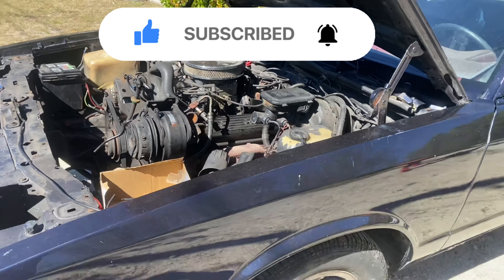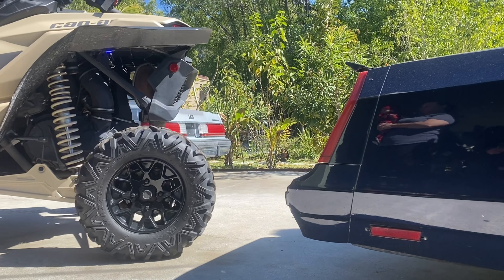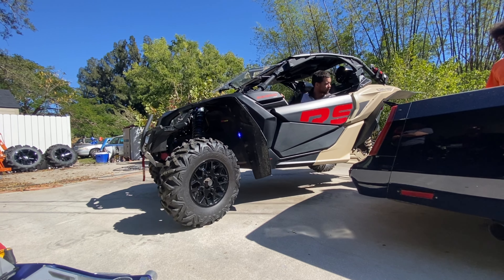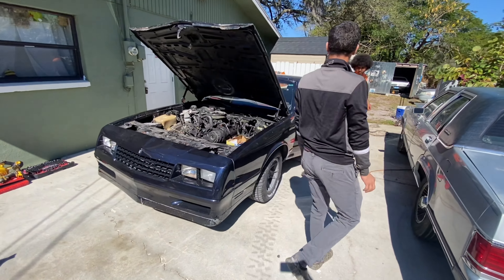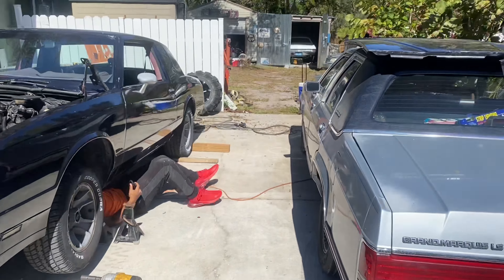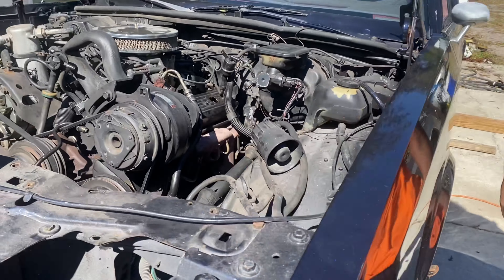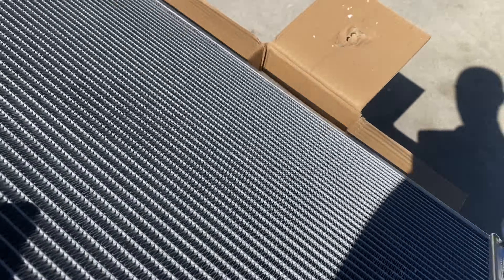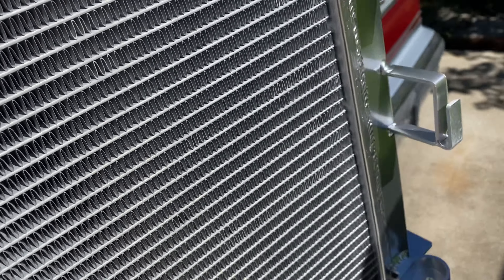Crown Vic 4.6 aluminum radiator & Monte Carlo 305 removal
Knocking out a couple things on 2 of the cars on a Saturday morning